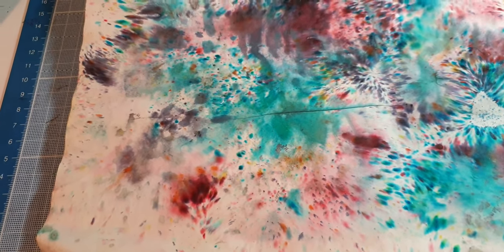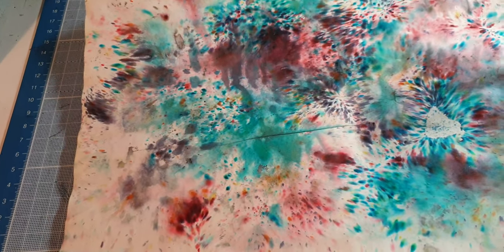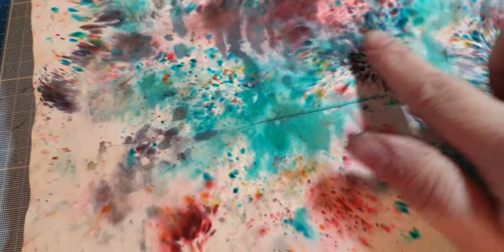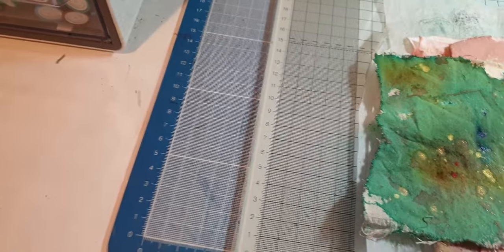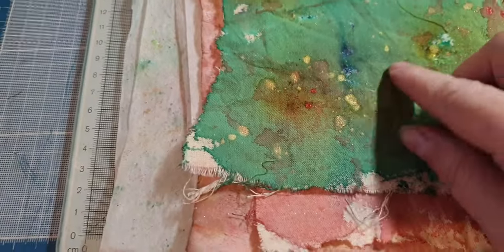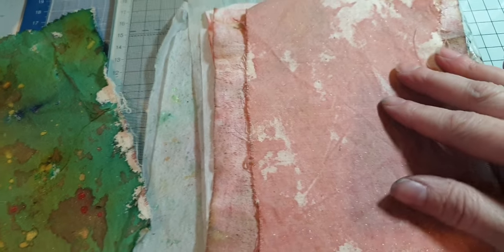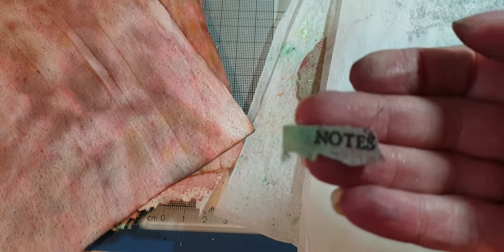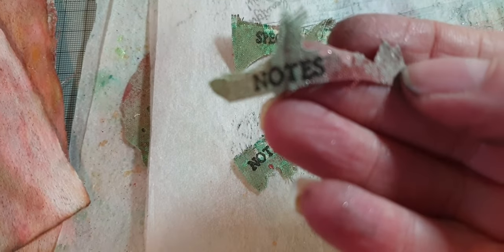Playing with Brusho's & Tonic Shimmer Powders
Link to my eBay and Etsy stores below